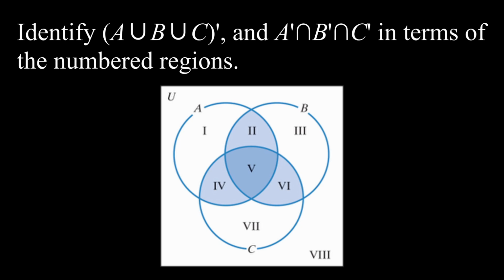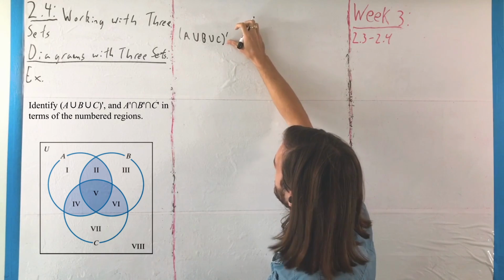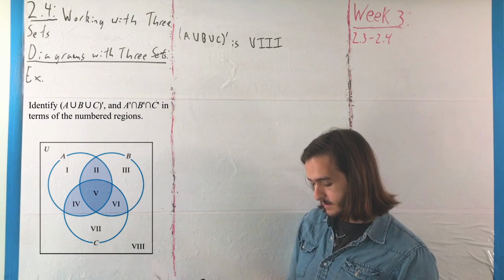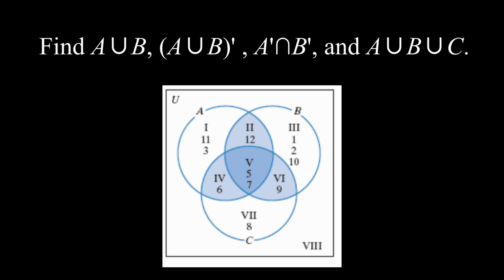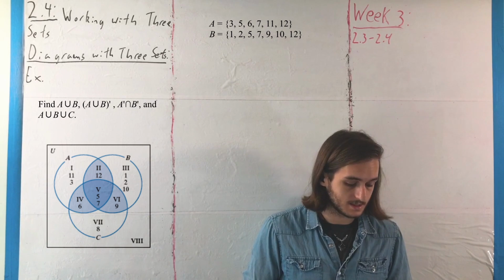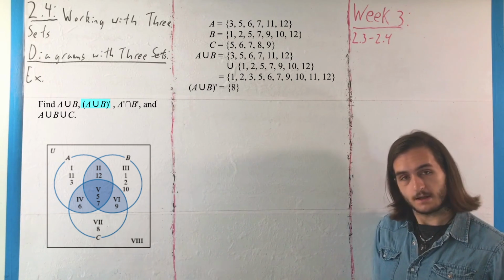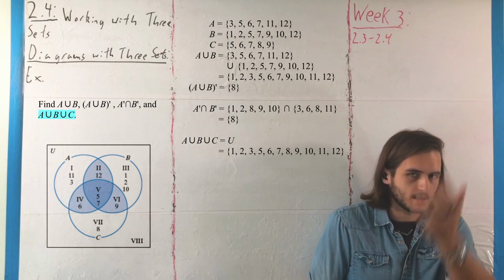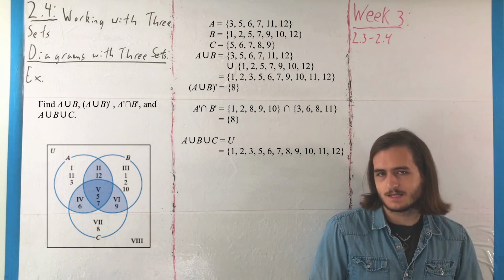2.4: Venn Diagrams with Three Sets